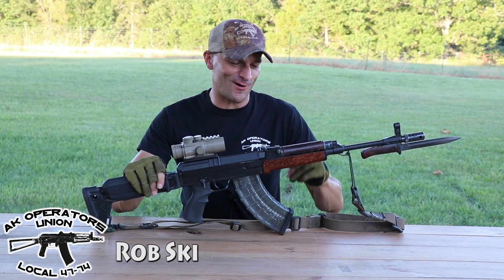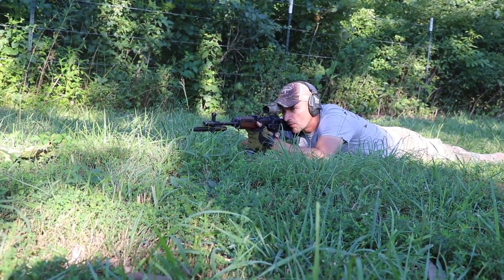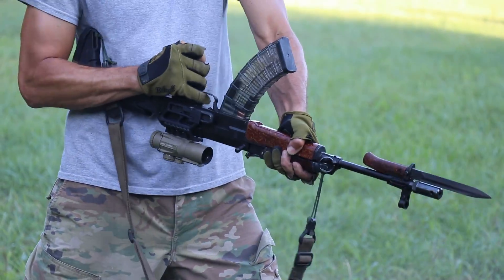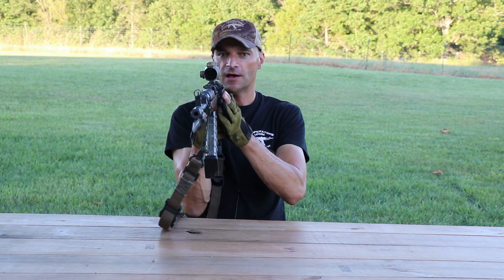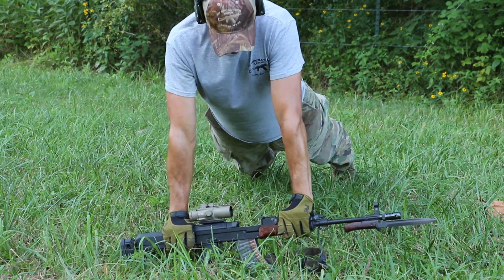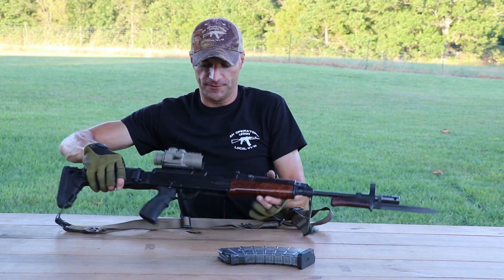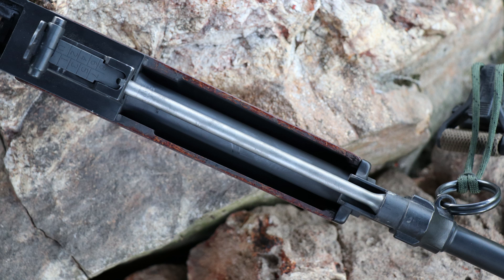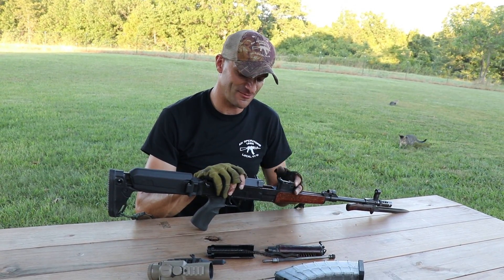VZ58 Czech's Voodoo Magic! 2,000 Rounds Later Update and more!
VZ58 Czech's Voodoo Magic!
2,000 Rounds Later Update and more!